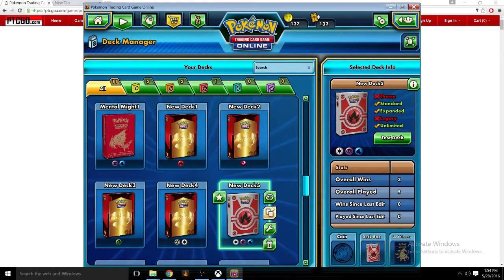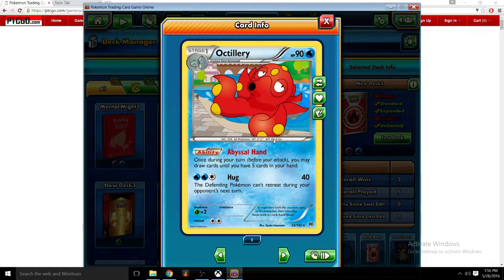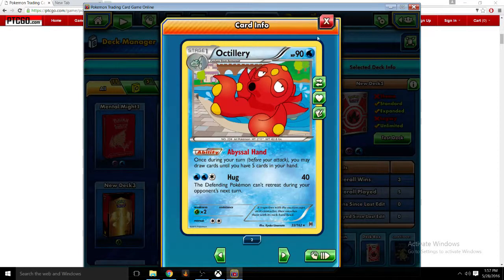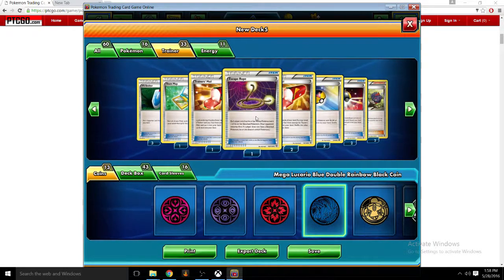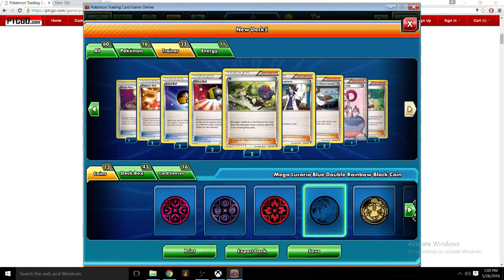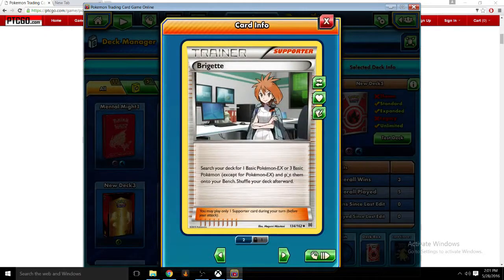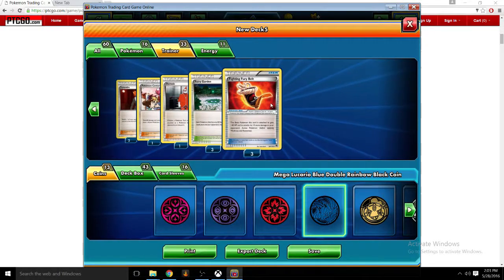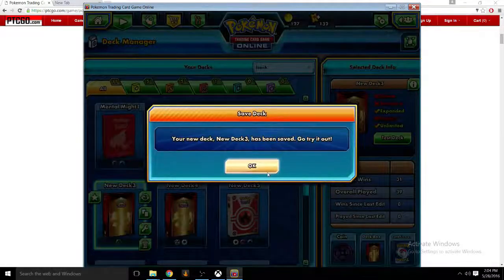Fates collide new snorlax card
Pokemon deck for trading card game. With the new Snorlax card from the new fates collide.